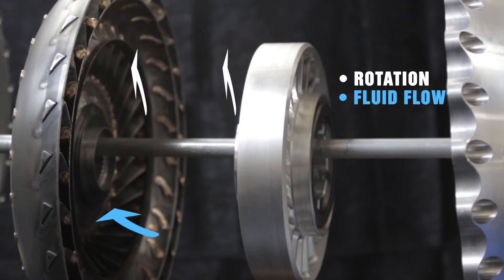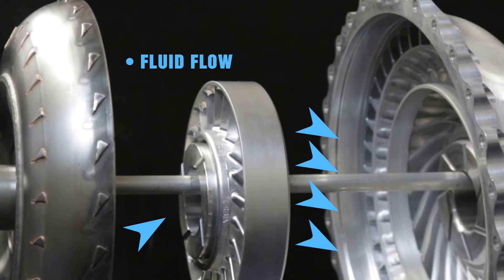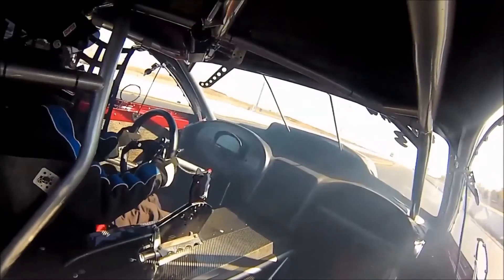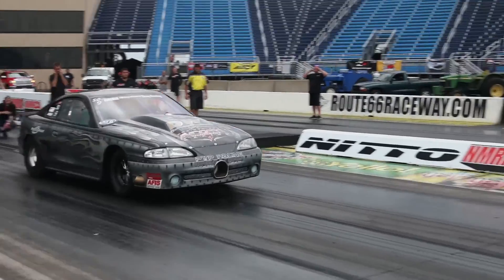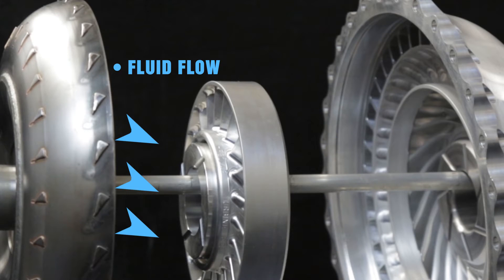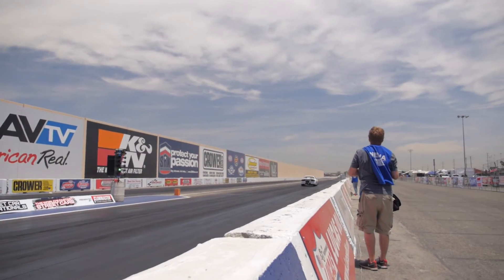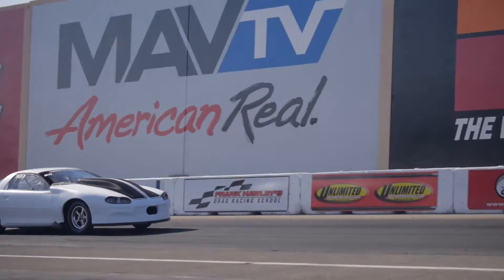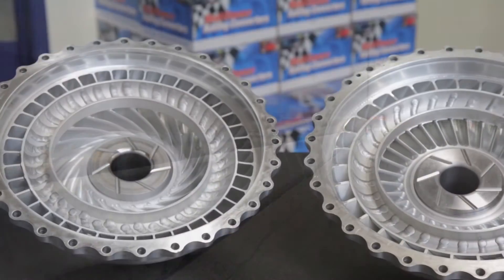How does a Torque Converter Stator work?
Learn how a torque converter stator works by multiplying torque and how it affects converter stall speed and overall efficiency.